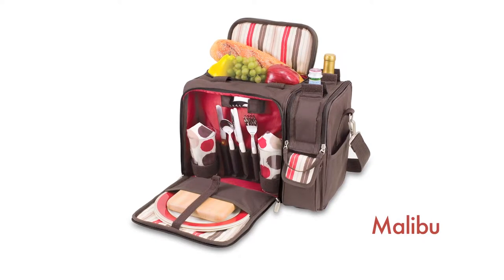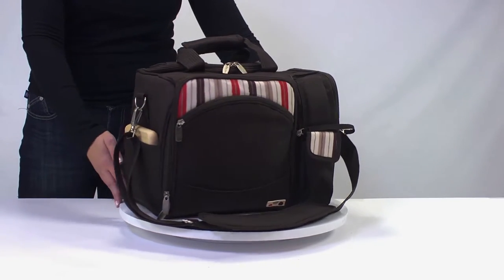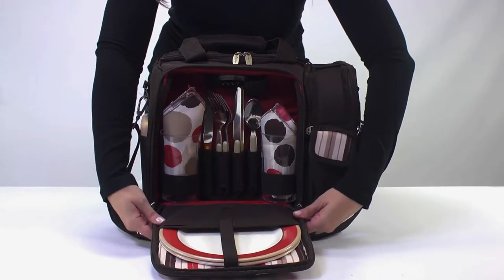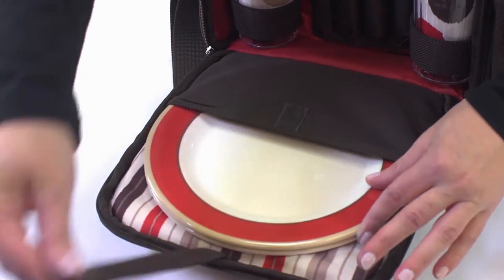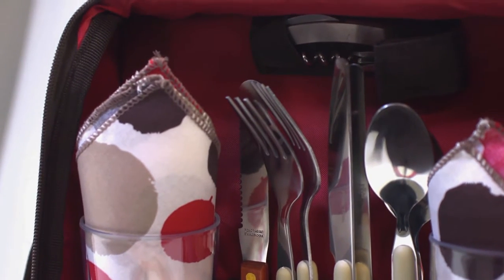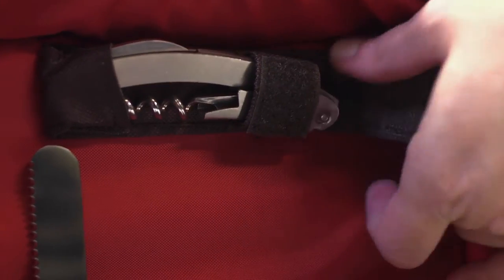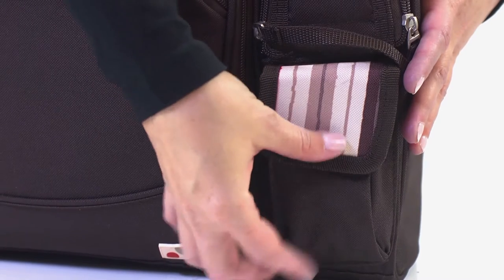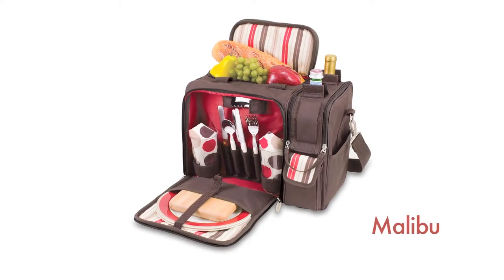508 Picnic Time Malibu Picnic Cooler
The Malibu is a convenient, go-anywhere picnic pack designed for wine lovers! This sturdy cooler is constructed of durable 600D polyester with a unique, two section design: an insulated and divided 2-bottle wine section and a food storage section with a convenient removable water-resistant liner. The wine storage section has peek-through closures which accommodates tall bottles. This picnic tote includes a serving set for two plus cheese service and a corkscrew. The Malibu is great for the beach, concerts, and casual picnics. Limited Lifetime Warranty.